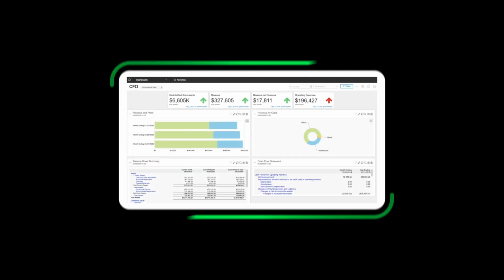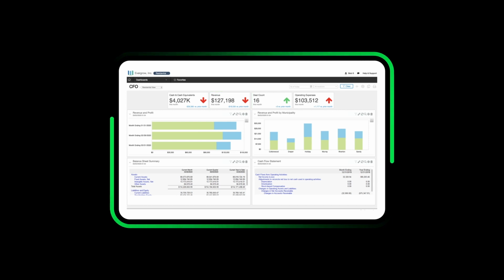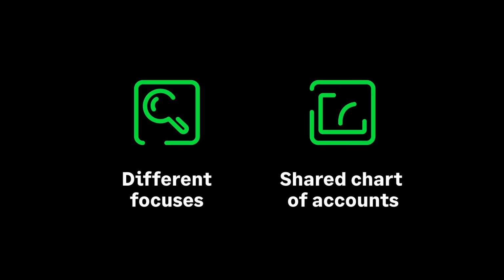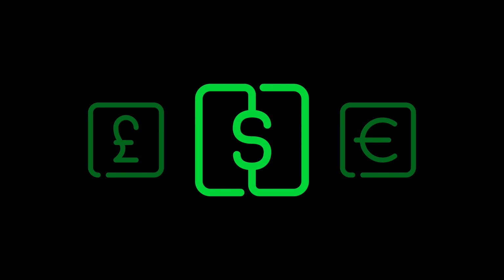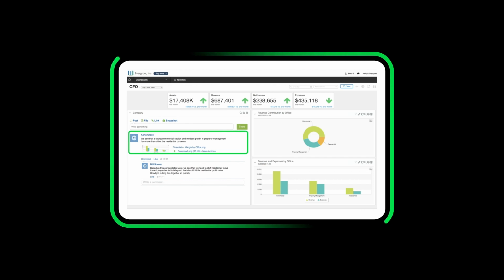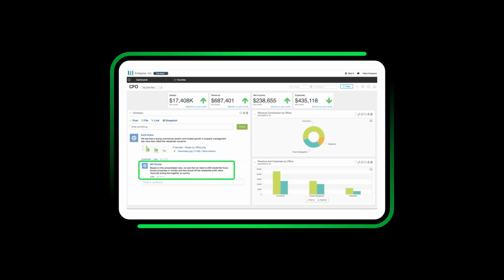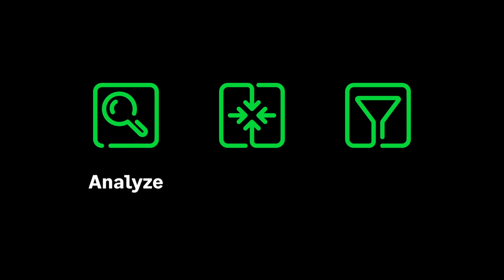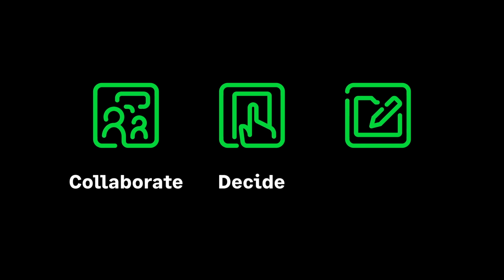Sage Intacct | Cloud Financial Management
Sage Intacct is a cloud-based financial management software renowned for its robust accounting tools and seamless integration capabilities. It effortlessly connects with various third-party applications and systems, streamlining data flow and ensuring real-time consistency. This enables businesses to optimize processes, reduce manual tasks, and make more informed decisions.